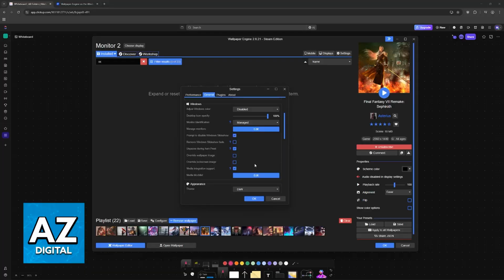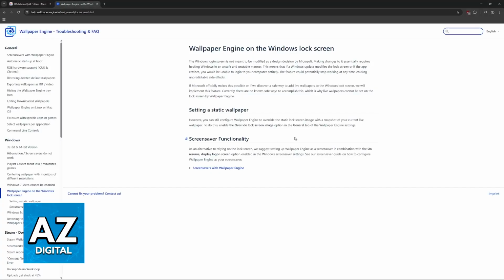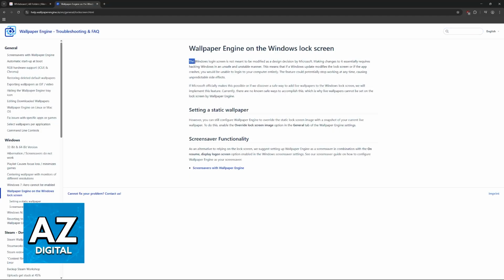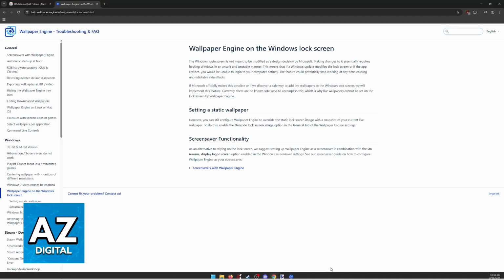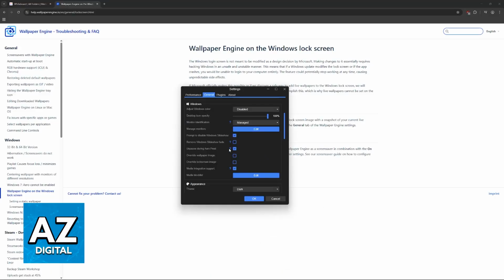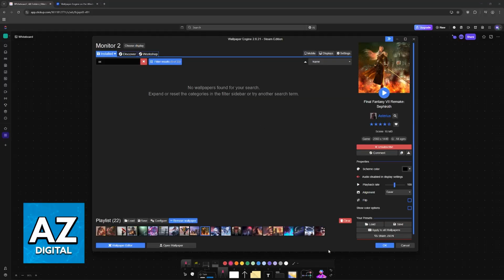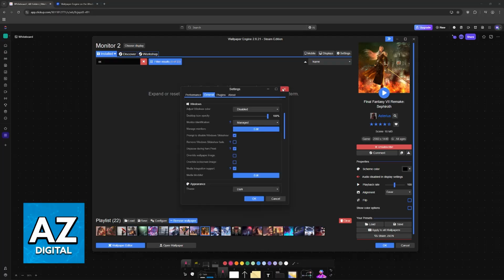How To Change Windows Lock Screen Wallpaper Engine (2025) - Step by Step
In this video I will clear your doubts about how to change windows lock screen wallpaper engine, and whether or not it is possible to do this.